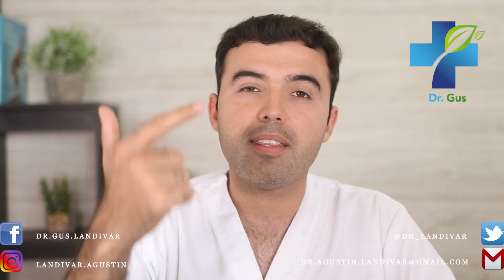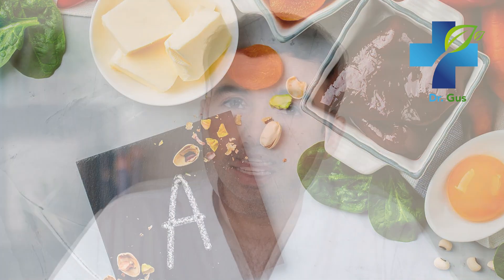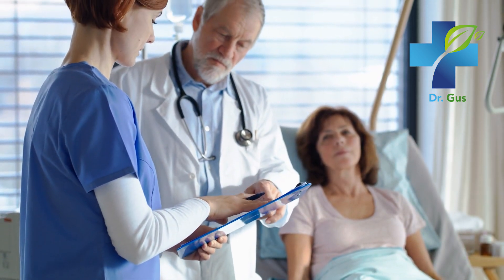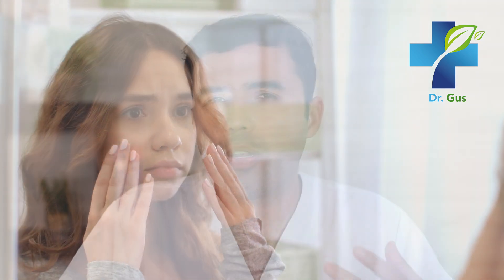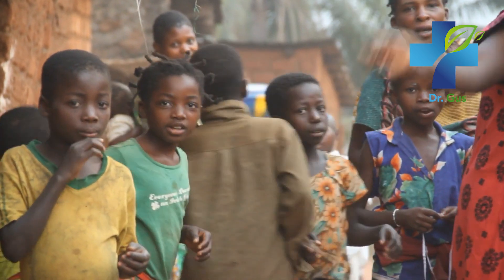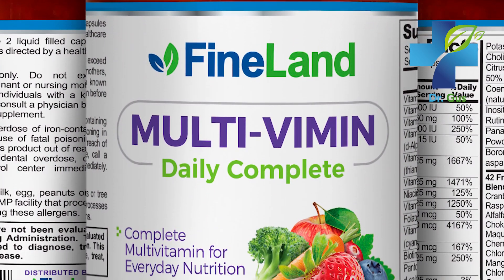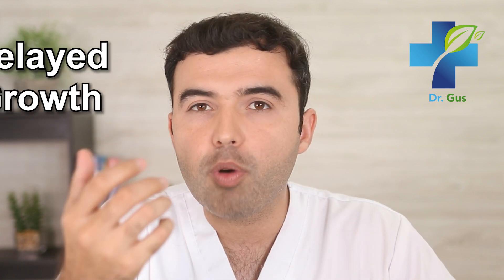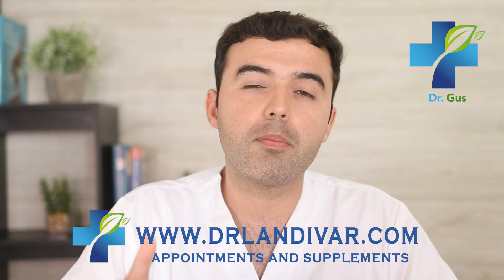GET YOUR HEALTH BACK! - Vitamin A Sources, Function and Deficiency - Vitamin A Benefits and More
Get your health back! Start consuming vitamin A, and see you liver, vision, skin and entire body change completely. These are some of the most impressive sources, functions, and health benefits of consuming vitamin A daily!

Vitamin A,
deficiency,
vitamin deficiency,
vitamin a deficiency,
deficiency symptoms,
Signs and symptoms,
Benefits,
vitamin a benefits,
Dry Skin,
skin,
wounds,
collagen,
lack of collagen,
cold,
flu,
immunity,
defenses,
sight,
blurred vision,
blurry vision,
increase,
food,
diet,
home remedies,
Health,
natural treatments,
natural medicine,
supplements,